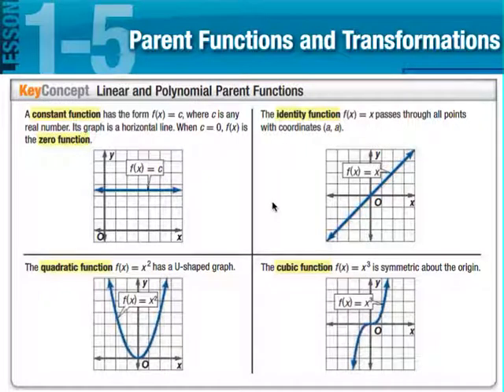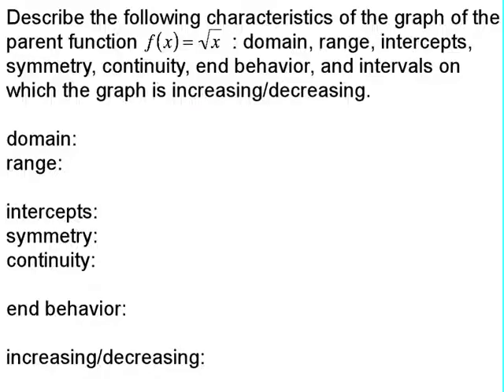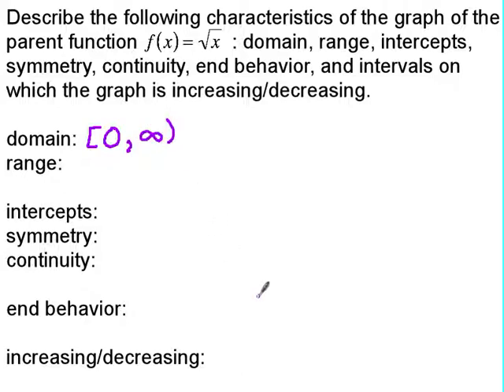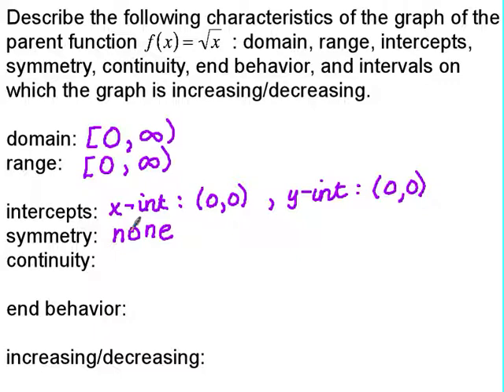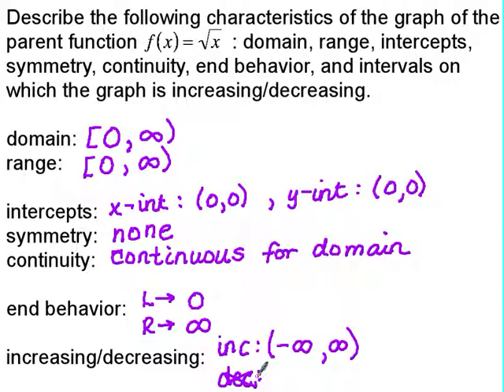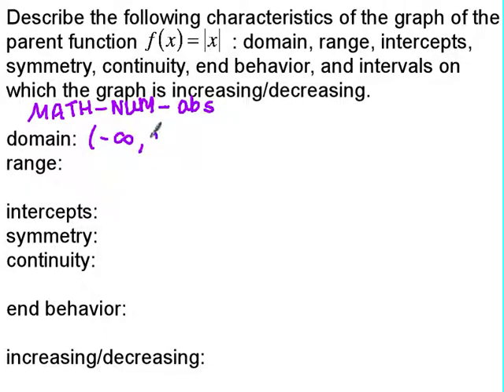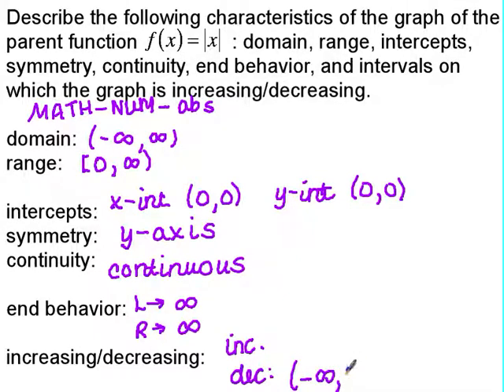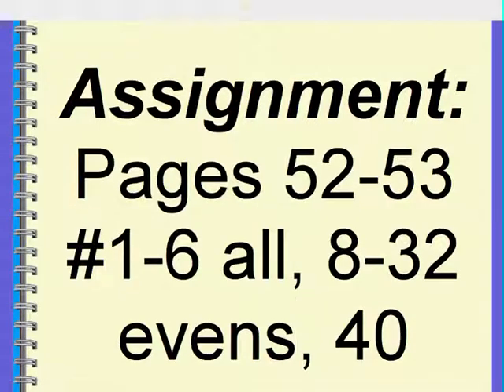PC--Lesson 1-5 (12).mov